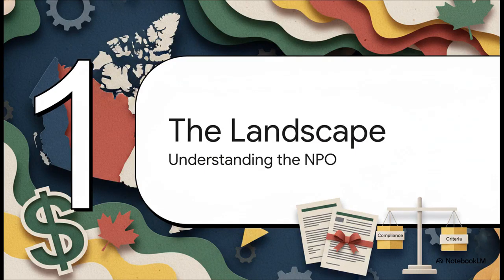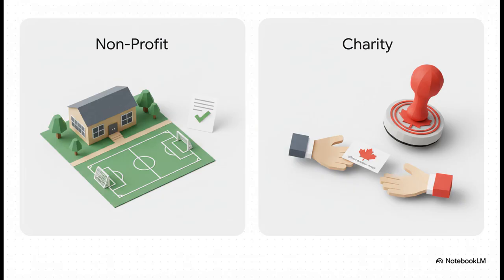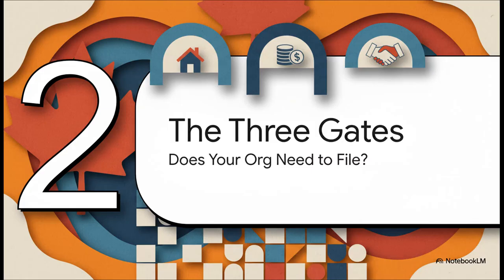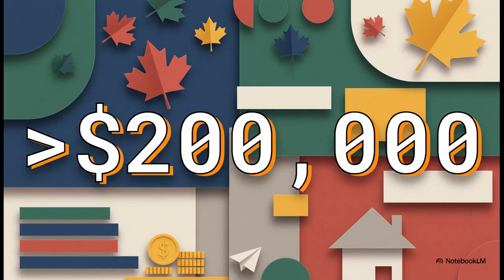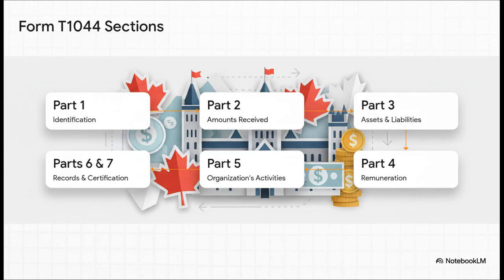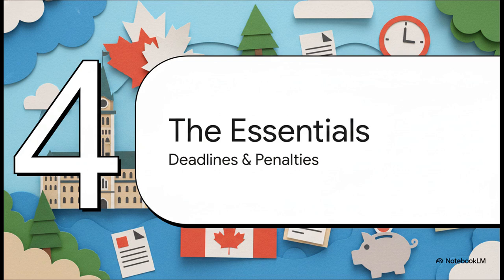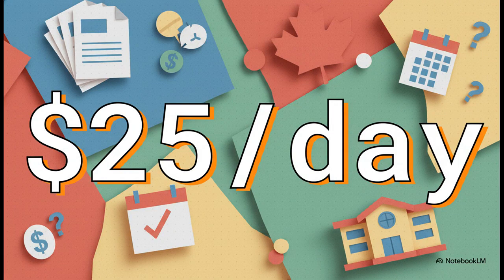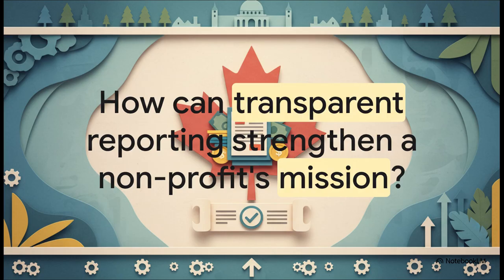Income Tax Guide for Non-Profit Organizations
This official guide provides comprehensive instructions for Canadian non-profit organizations, agricultural groups, and boards of trade regarding their annual tax filing obligations. It details the specific financial thresholds, such as asset values or investment income, that trigger the requirement to submit a T1044 Information Return. The text clarifies the legal distinctions between non-profit entities and registered charities, particularly concerning tax-exempt status and the inability to issue donation receipts. Readers are guided through a step-by-step breakdown of the return, including how to report membership dues, government grants, and employee remuneration. Additionally, the document outlines critical administrative procedures, such as filing deadlines, penalty structures for late submissions, and mandatory record-keeping practices for audit purposes.